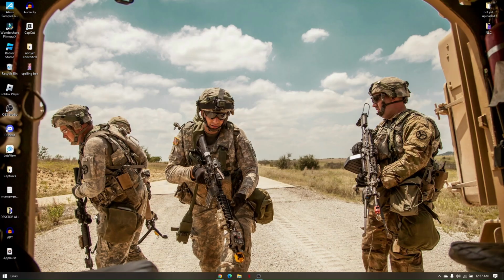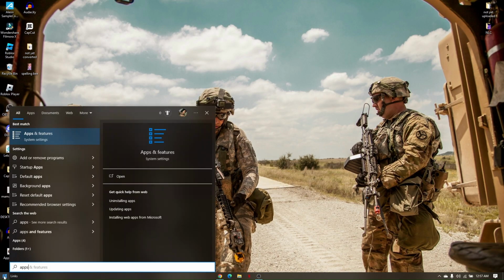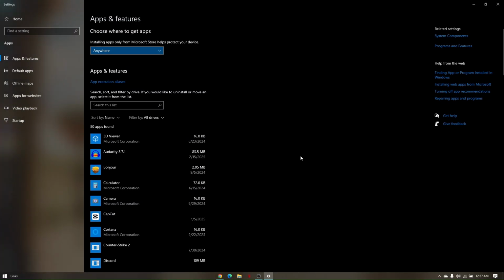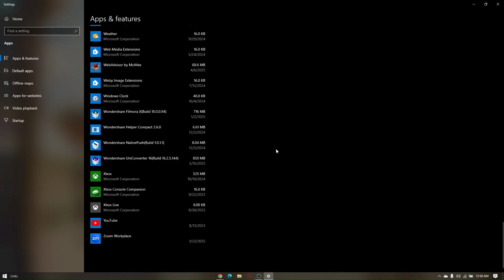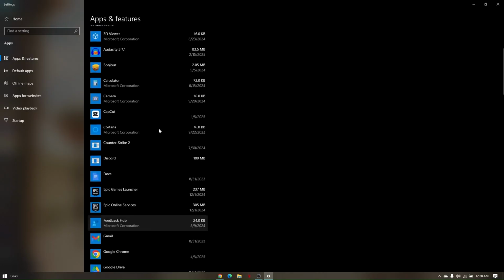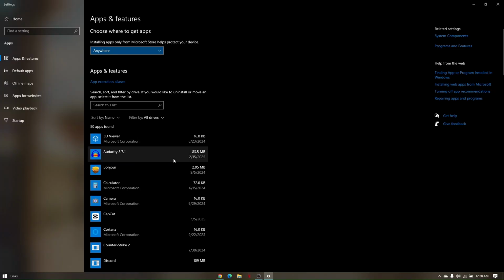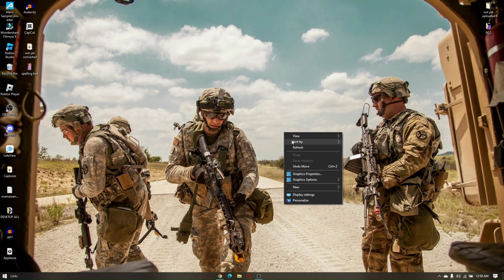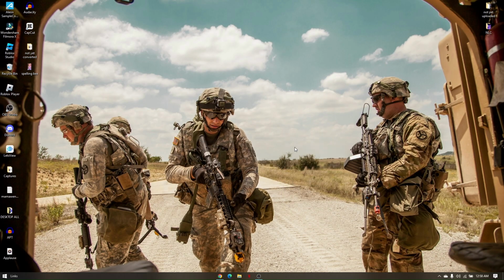HOW TO UNINSTALL ALL BLOATWARE APPS ON WINDOWS 11 (FULL GUIDE 2026)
In this video, I am going to show you how to uninstall all bloatware apps on Windows 11 in 2026 with a full step by step guide. If you have a new Windows 11 PC or laptop filled with unwanted pre-installed apps that slow down your system, this tutorial will help you remove them quickly and safely.